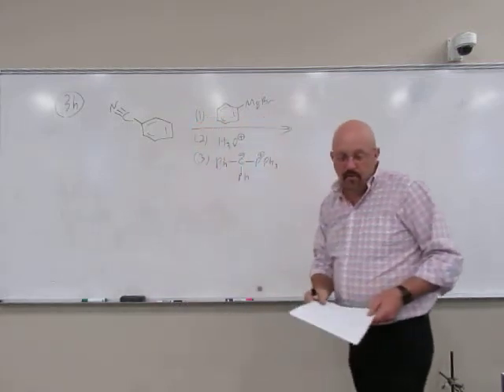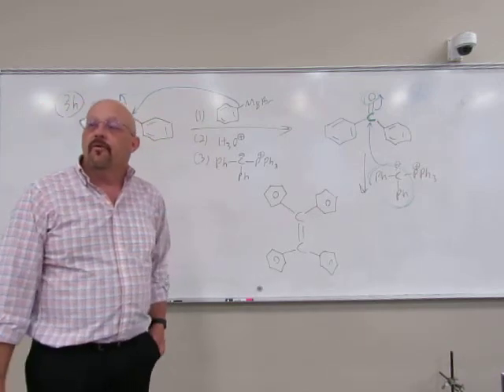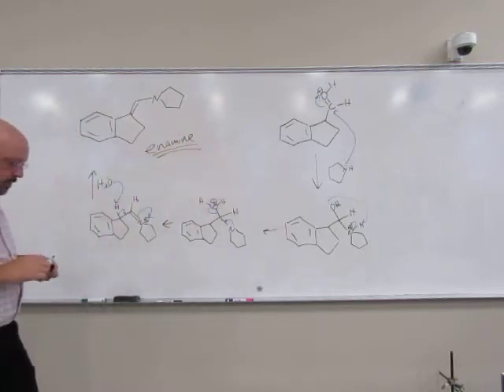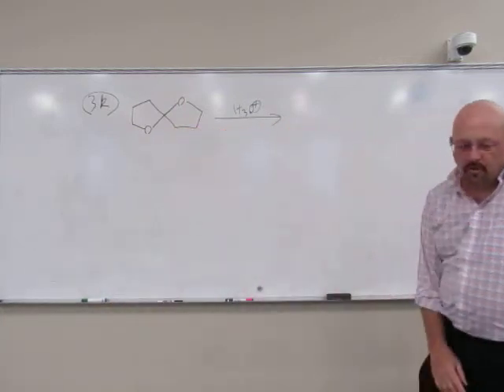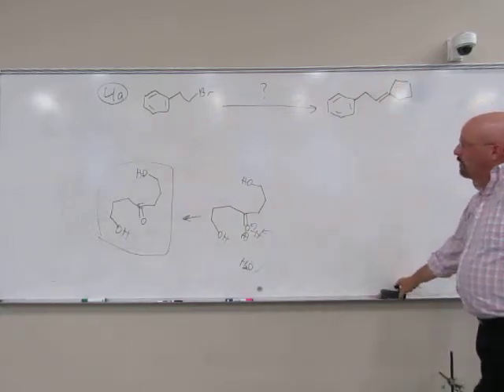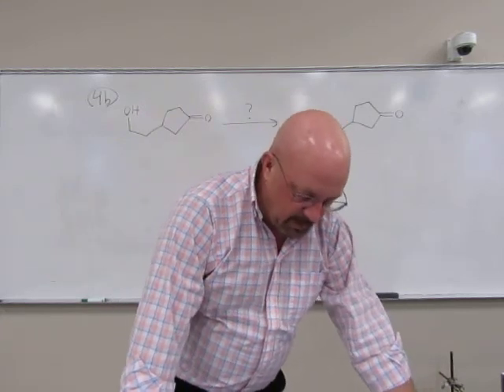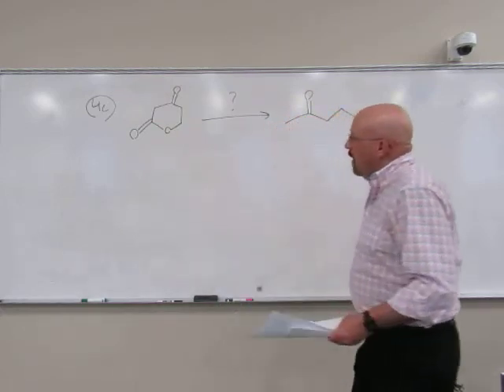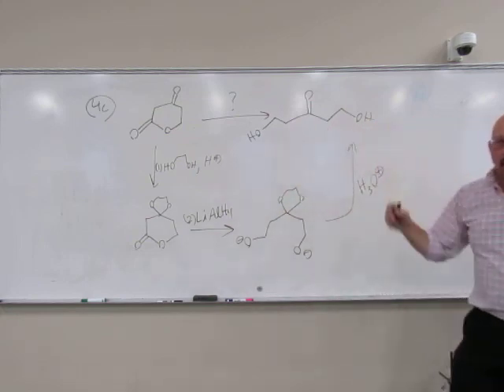Review Exam3 Organic II Part2